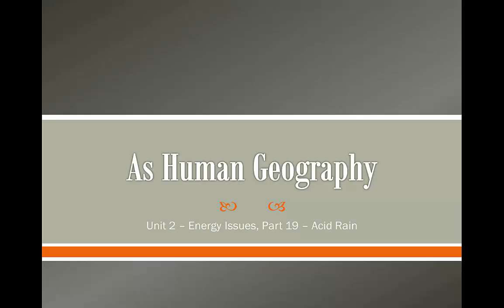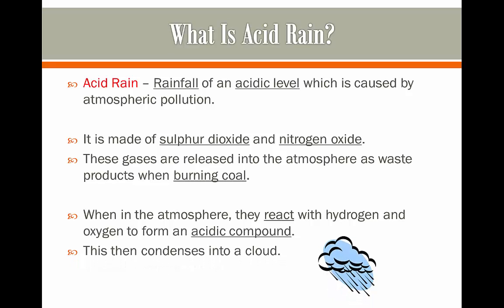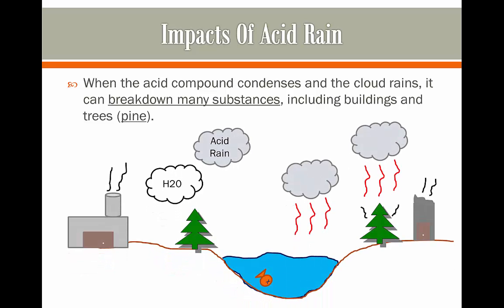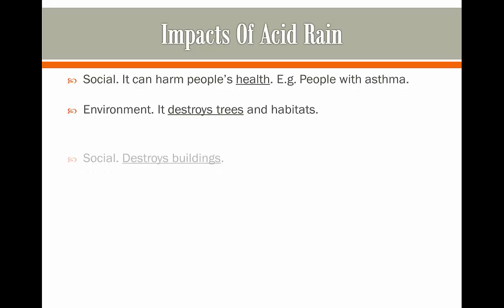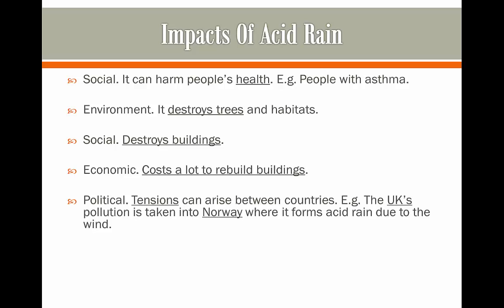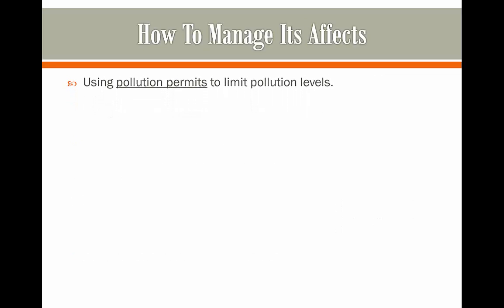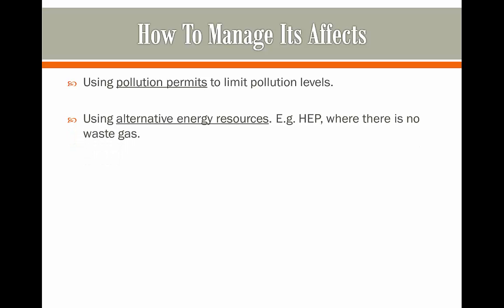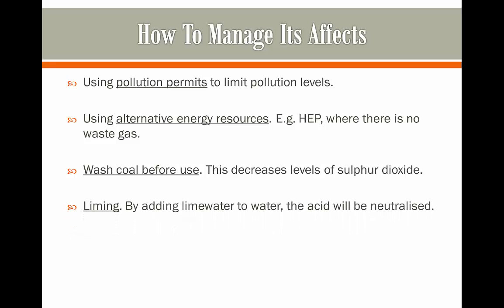A Level Human Geography - Acid Rain